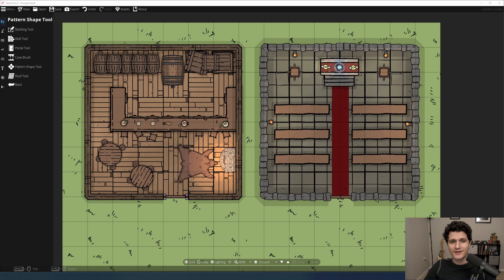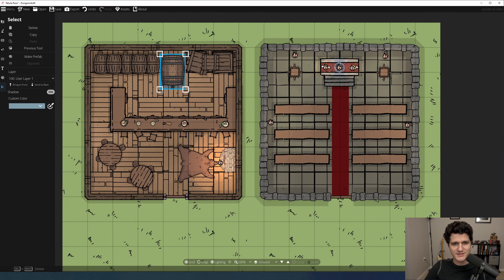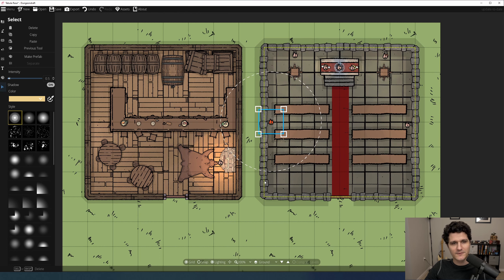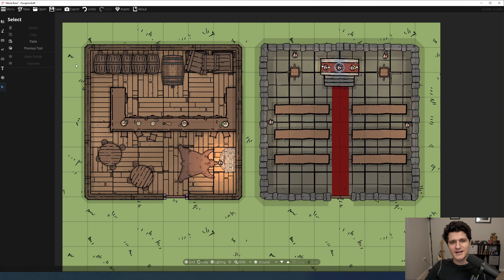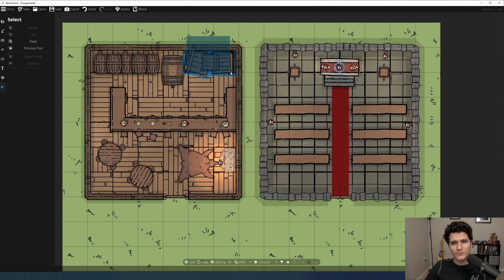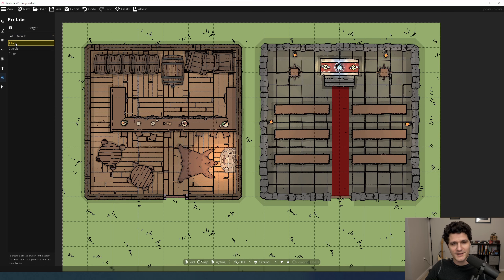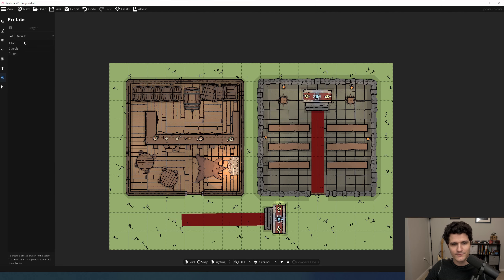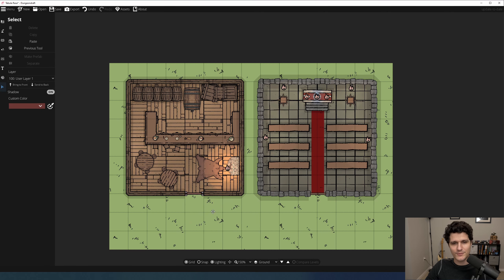(Updated) DungeonDraft Basics Part 7 - Making Prefabs and the Select Tool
In this video we're going to create prefabs which will make it super easy for us to decorate our maps going forward by combining objects into a group that we can use over and over. We'll also look at the select tool and changing things on the map after we've already placed them.

TIMESTAMPS
00:00:00 - Intro
00:00:18 - The Select Tool
00:00:58 - Creating Prefabs
00:01:49 - Using Prefabs
00:02:13 - Separating Prefabs
00:02:30 - Outro